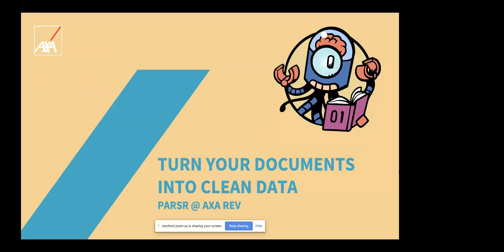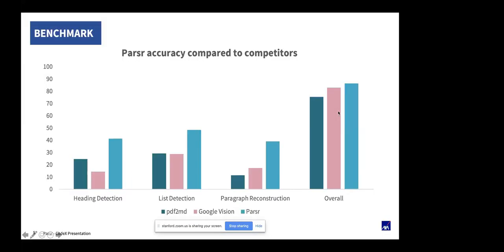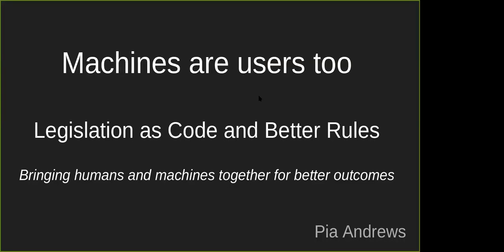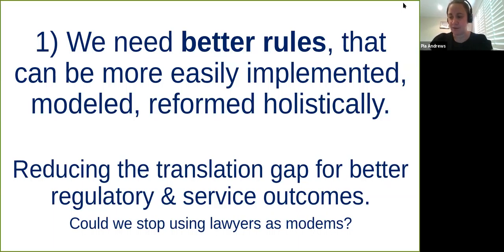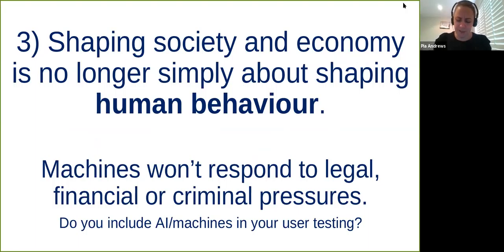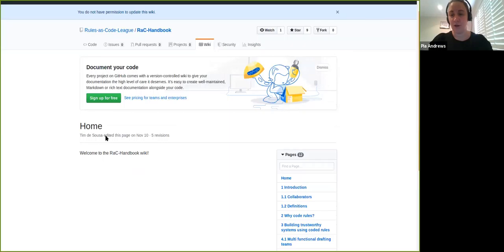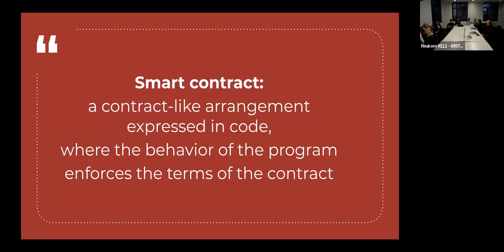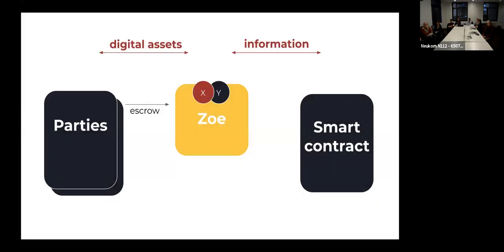CodeX | Weekly Meeting | Dec 12, 2019